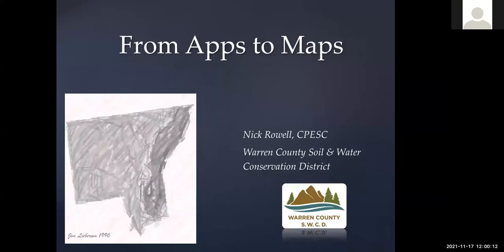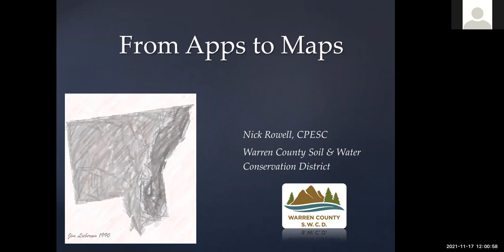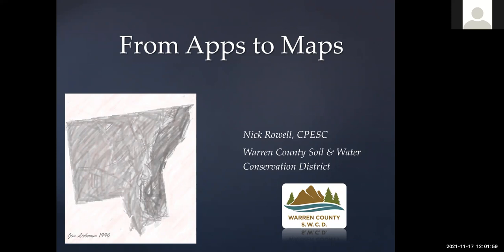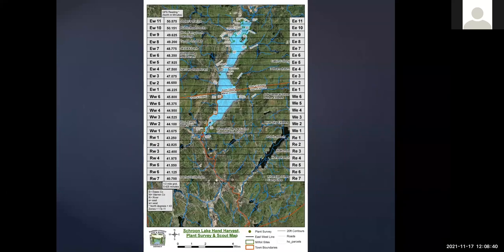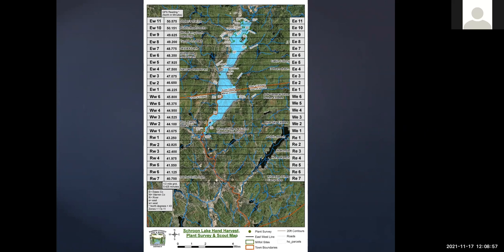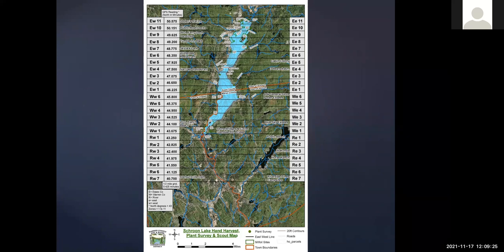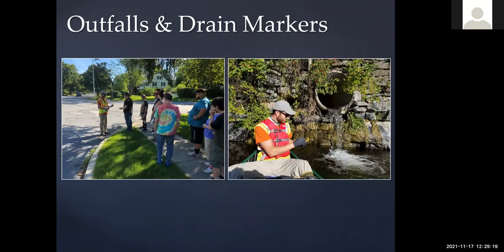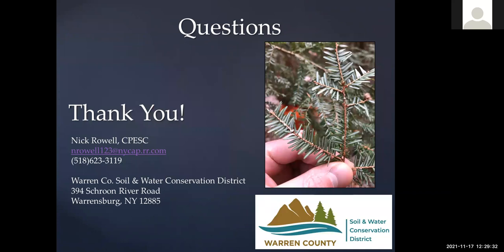Forestry Application of User-Friendly GIS/GPS – Part 2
Woodland owners, forester and outdoor enthusiasts all benefit from knowing where they are in the woods, recording specific locations such as trails or notable features, and being able to save and integrate those with exiting geo-referenced data. A geographic capability can be helpful, but historically these skills were not accessible to most owners and foresters due to limits of a prolonged learning curve, high costs, or access to the technology/devices and proper training. New York’s Warren County Soil and Water Conservation District (SWCD) is presenting a two part series on the use of accurate but low-cost devices and free (or really inexpensive) software.  This series is intended for beginner users of GPS and GIS who are comfortable with the use of apps on a smart phone. Prior users of a GPS unit (those who can mark a waypoint or track) will benefit by learning how to integrate that data with easily accessible geo-referenced data (e.g., soils, historic maps).

Part II on November 17th will first focus on explaining the variety of GPS setups to collect field data that will be transferred and utilized in QGIS. QGIS is a free geographic information system that runs on your home based computer, laptop or tablet. The second objective is to guide users through the basic tools and data management to build and manipulate QGIS maps. This will give the attendees a basic understanding of how QGIS operates and the power of this free software. Presentation is by Nick Rowell, Warren County SWCD Natural Resource Specialist.